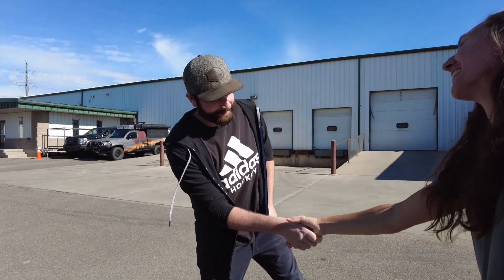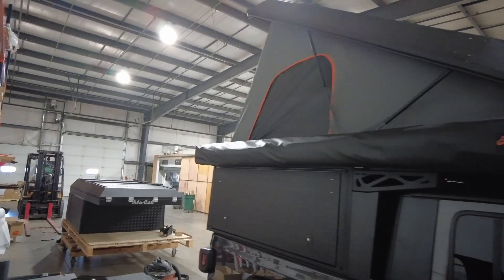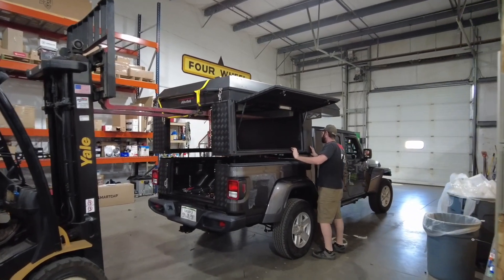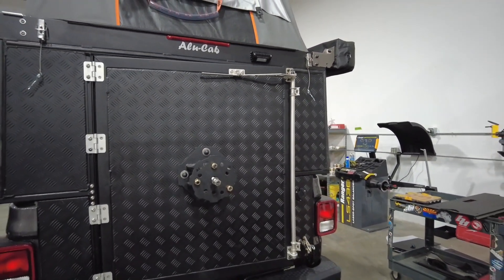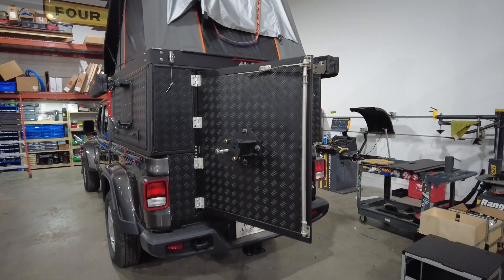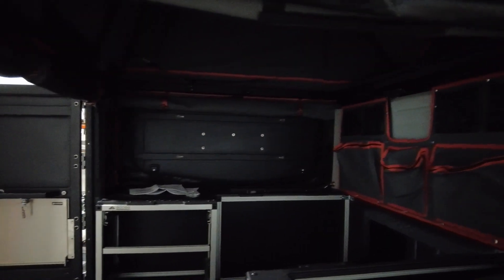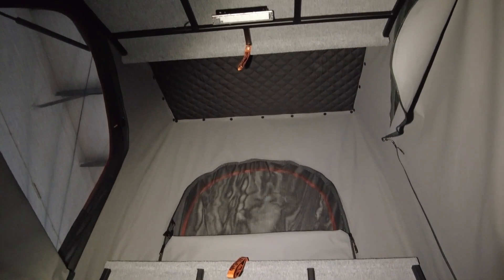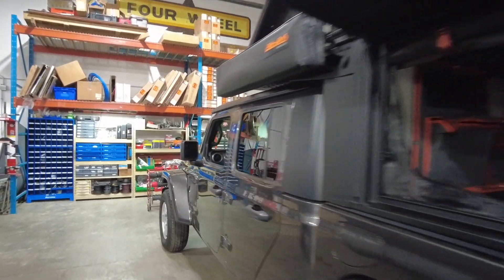Jeep Gladiator Overland Build: Our Alu-Cab Canopy Camper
Driving around the world as a family is no easy task. Our living quarters for this journey will be our Alu-Cab Canopy Camper, the single most expensive addition we're adding to our build. But then again, that makes sense, right? It is our home after all.

Our Jeep Gladiator overland build series continues by giving you a tour of our Alu-Cab Canopy Camper, including video of the install onto the back of our Gladiator, DAUNTLESS.

We do our best to show you why we picked the Alu-Cab Canopy Camper as our home and explain the features we like most.

🌎 Who we are and what we’re doing:

We’re Eric + Brittany + Caspian Highland, and we’re getting ready to drive around the world! June-August 2021, we’ll be working on our Jeep Gladiator build. By late August or early September, we hope to cross the southern border in Mexico. Over the next 10-15 years, we intend to drive through all six habitable continents on the planet. We started traveling full-time in February 2014 and have never looked back.